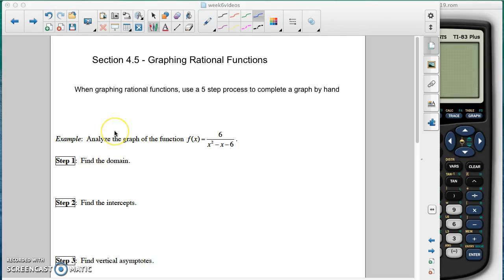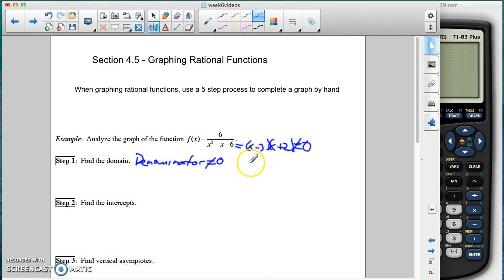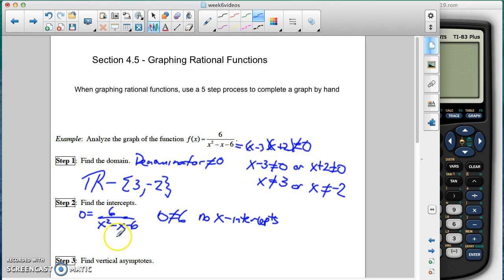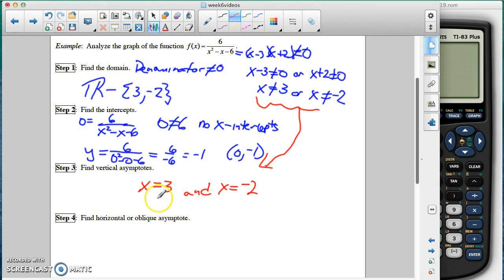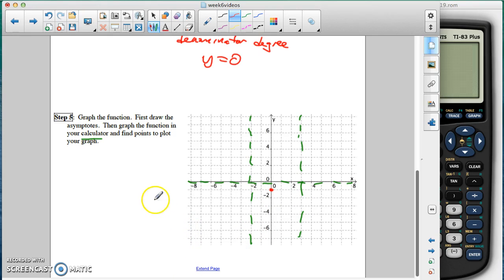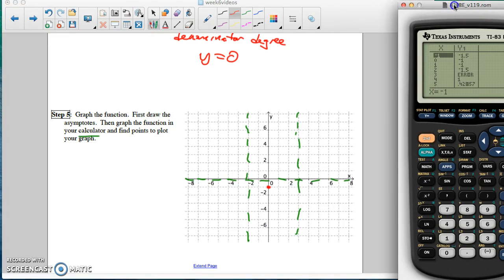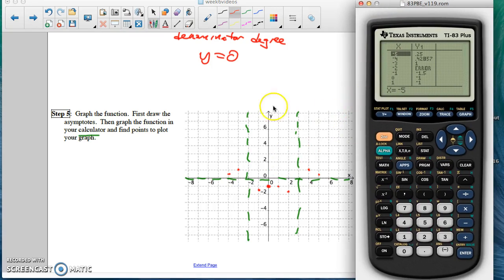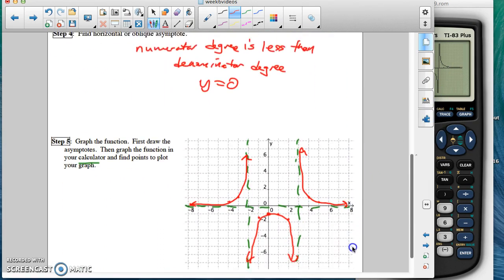Section 4.5 - Graphing Rational Functions